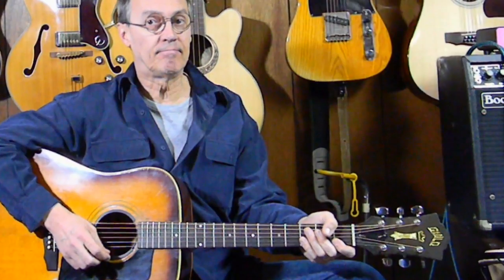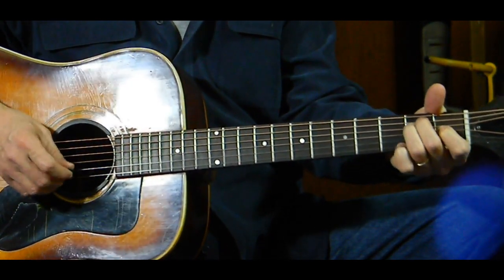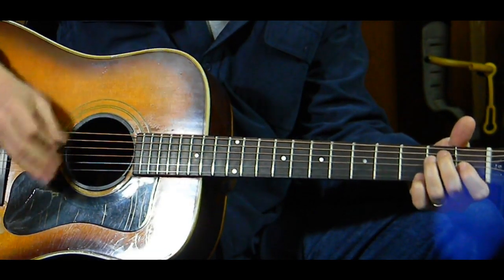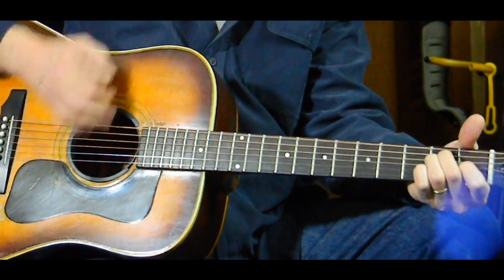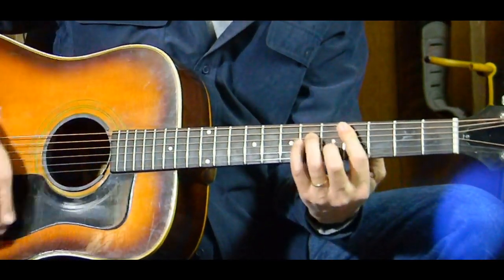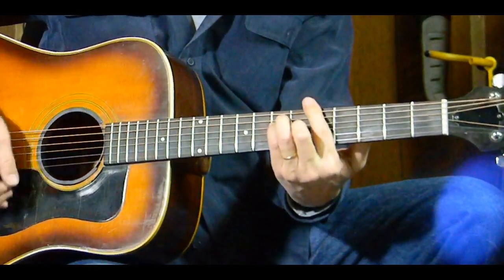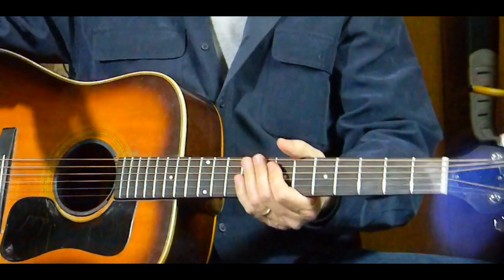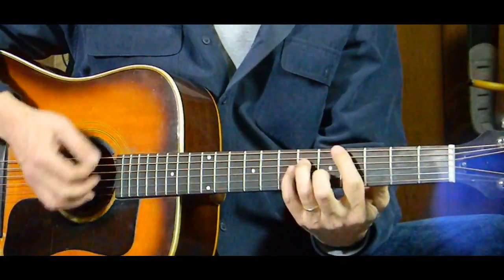How to Play I'm on Fire - Bruce Springsteen - L78